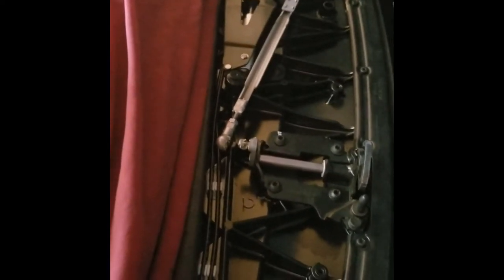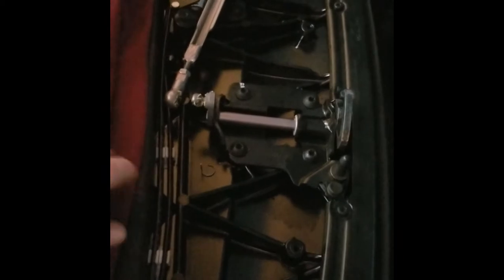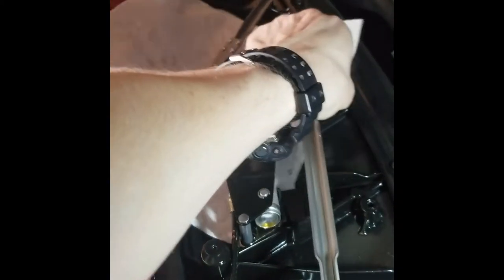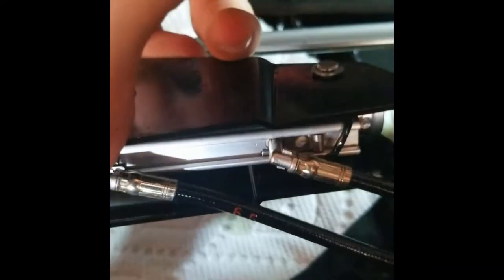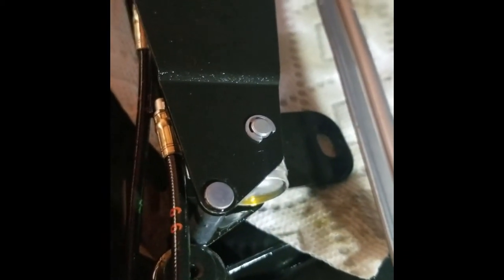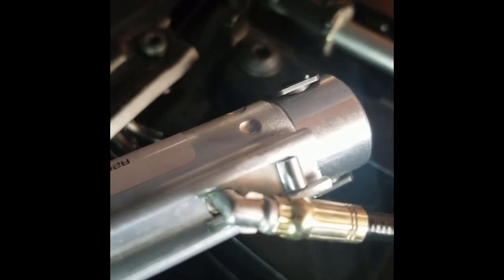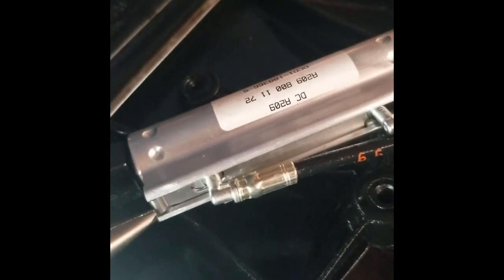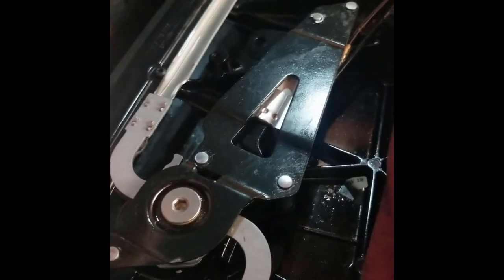Mercedes CLK C209 Convertible "Cabriolet" Windshield latch cylinder replacement "top lock".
This is a replacement hydraulic cylinder for a leaking one that had dripped onto the plastic cover above the rearview mirror and onto the convertible top material. Parts purchased from the dealer. New cylinder came with 2 sets of O-rings and 2 sets of hydraulic line holding slide tabs. And it came pre primed and plugged with 2 brass inserts to plug the line holes.
 This video is designed to be a supplement to other other videos on here to assist with any DIY people attempting this and might need additional explanation.